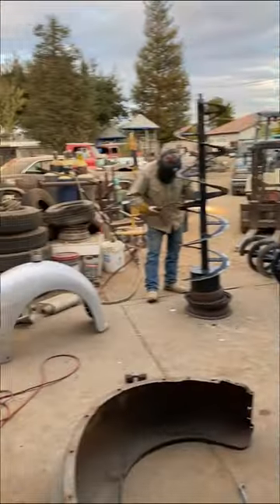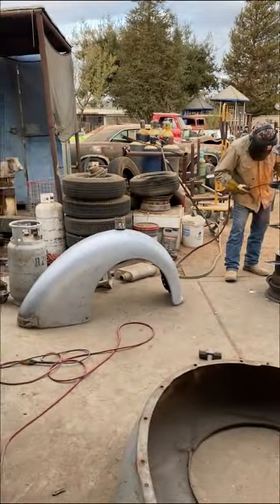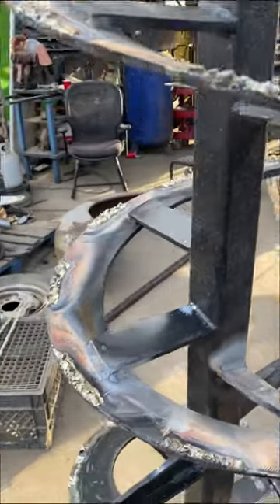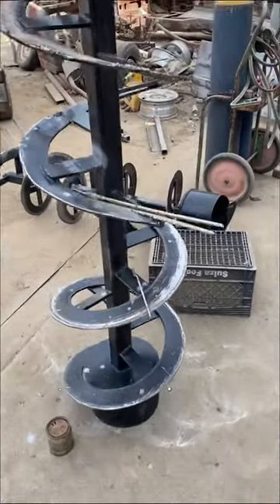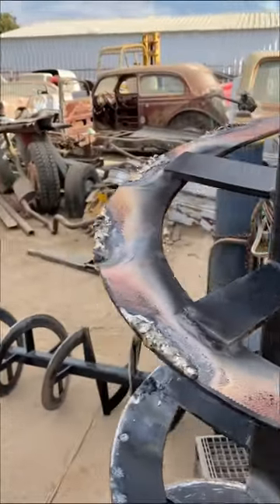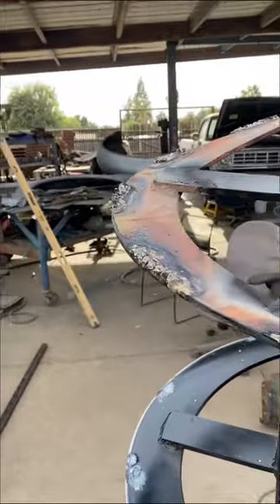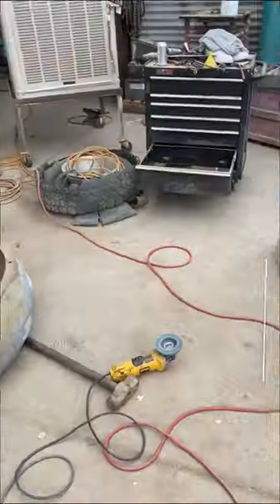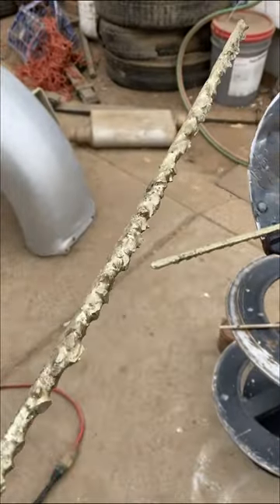Hard facing our augers with tungsten rod￼. 🔥tungsten